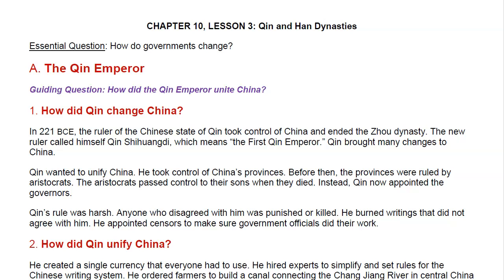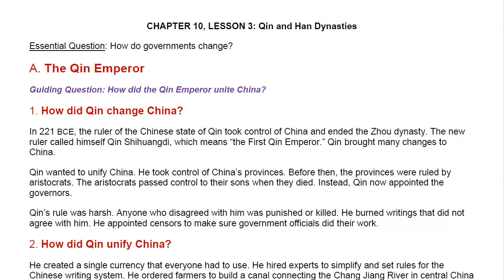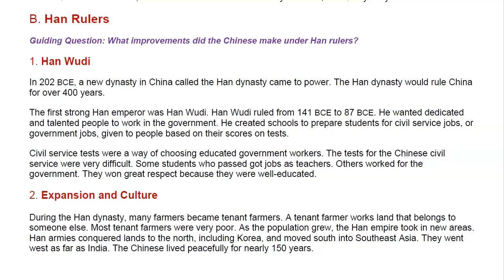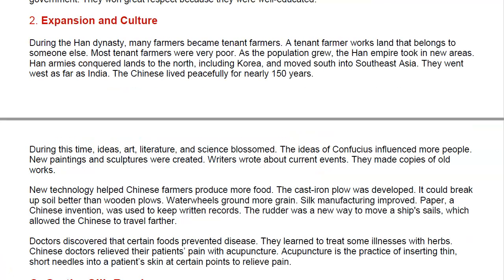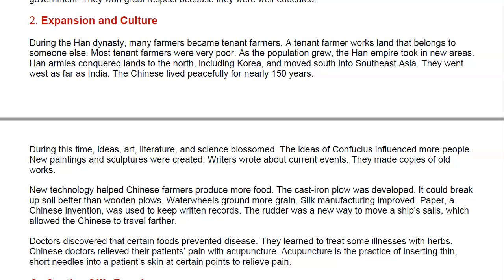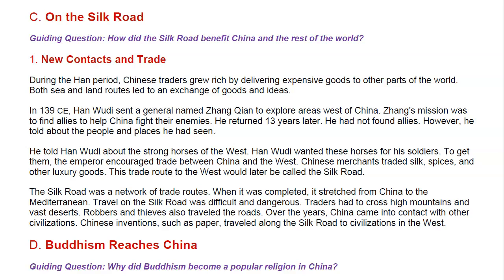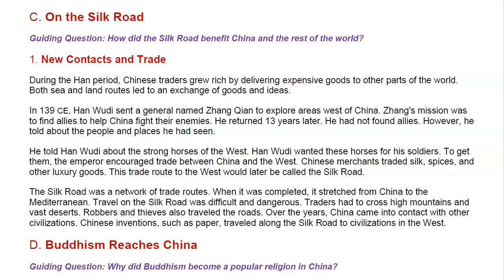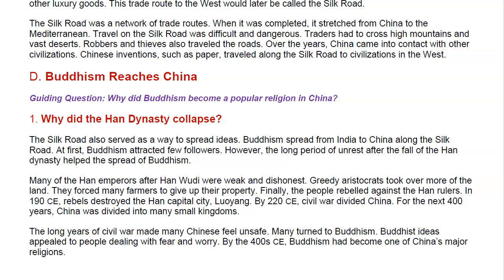10.3 Read Aloud | Qin and Han Dynasties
Ancient China